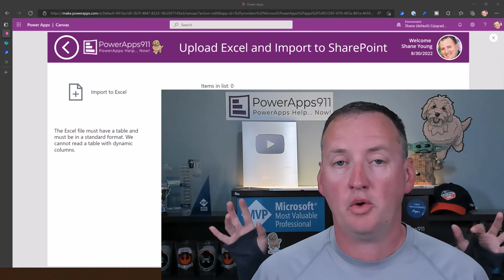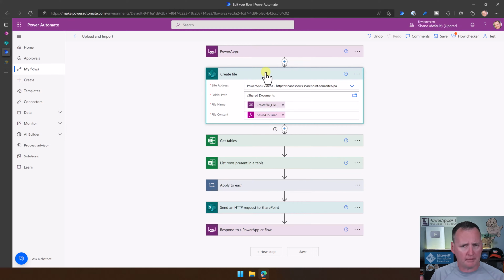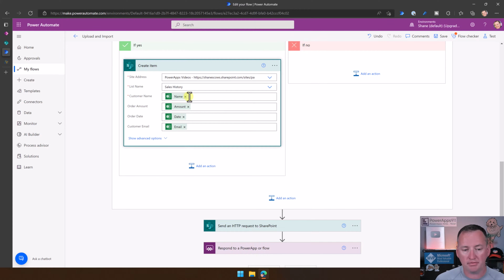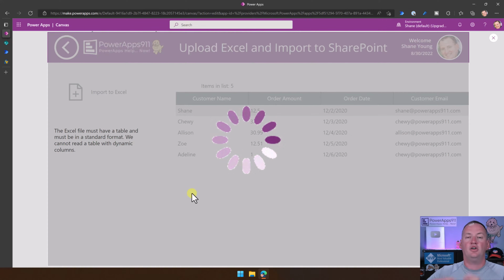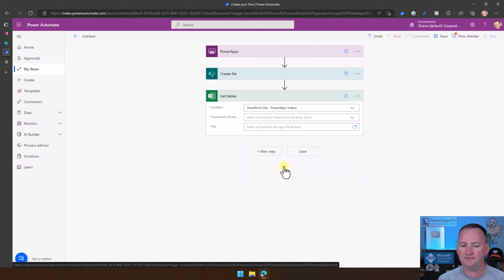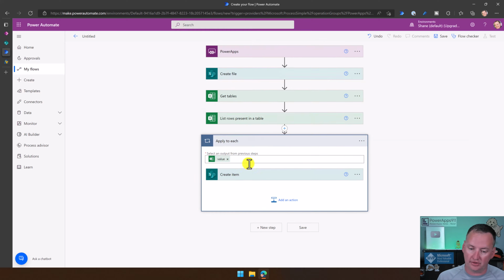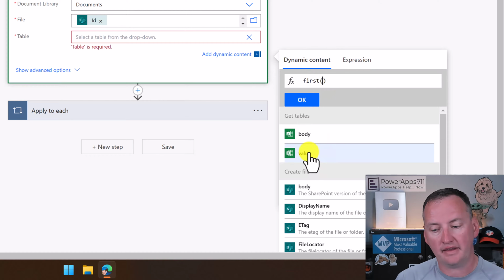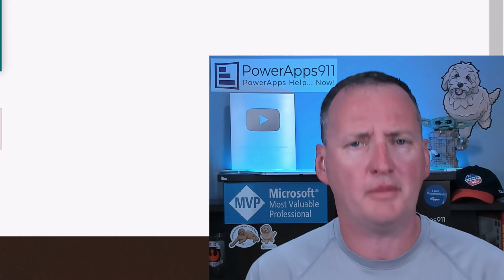Power Apps import Excel to SharePoint list or any data source with Power Automate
In this video, you will learn how to use Power Apps to import an Excel file to your SharePoint List or other data source. This allows users to update SharePoint with their excel table data. This is done with the use of Power Automate flow actions that Create a file in SharePoint, then get tables, list rows present in table, and finally in an apply to each use Create item in SharePoint. Not terrible hard but has a few gotchas because of dates and because you want the files from XLSX to be dynamic.

0:00 power apps import Excel to SharePoint list or any data source
0:59 Demo of the Excel xlsx file import to SharePoint list with a Power Automate flow
2:18 A demo and explanation of the Power Automate flow
8:25 Create the flow, connect it to Power Apps, and Create file in SharePoint
9:48 Excel Online Business Get Tables
11:17 List Rows Present in a Table and the ISO 8601 date format
12:00 Create Item in SharePoint using the dynamic content we imported
14:03 Updating the flow to make the IDs dynamic
14:46 Using the First expression in Power Automate